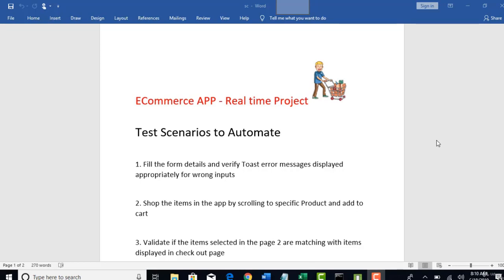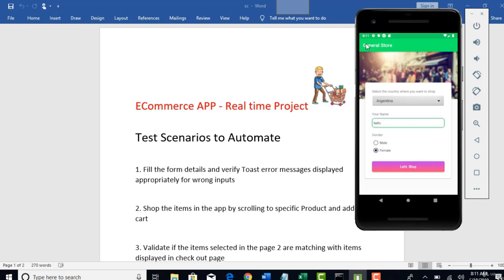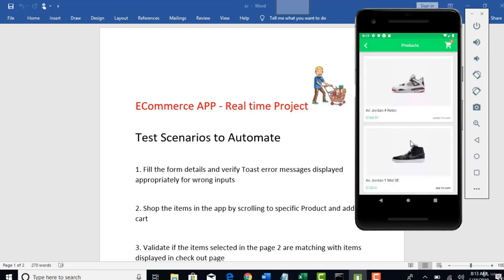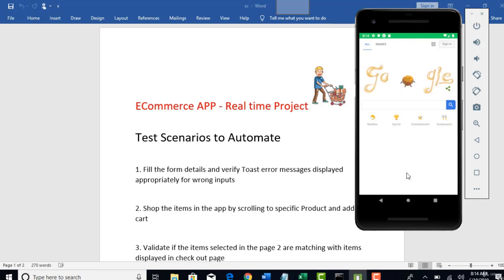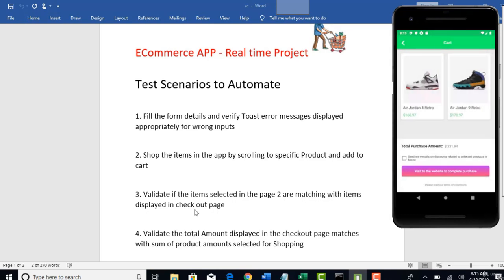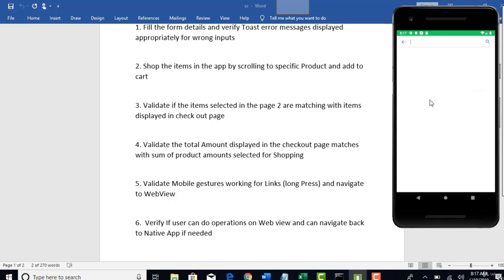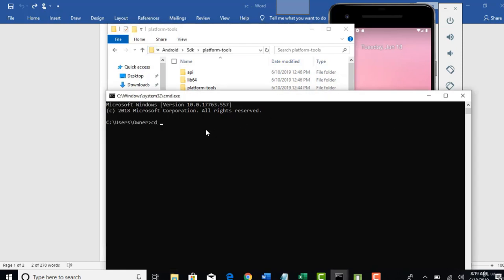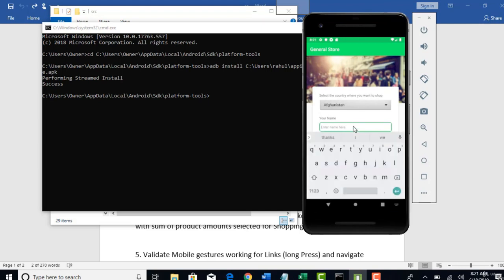40. Introduction to App features and test cases to automate| Appium -Mobile Automation Testing